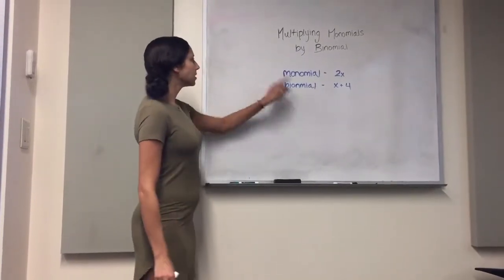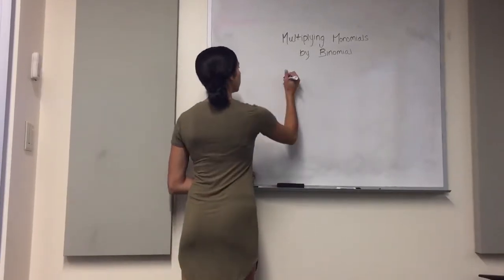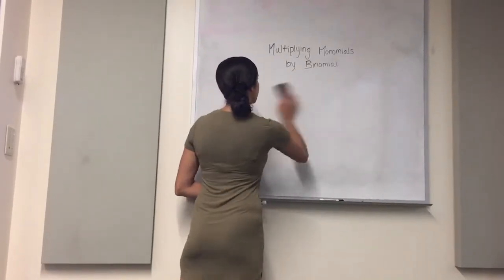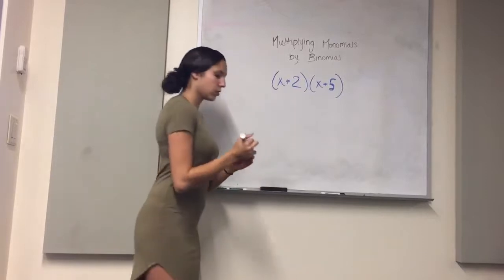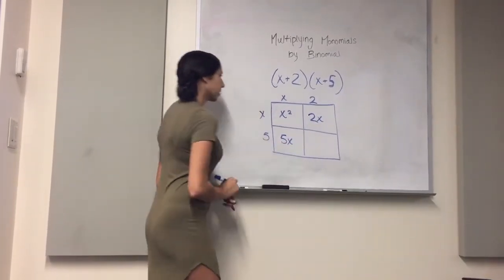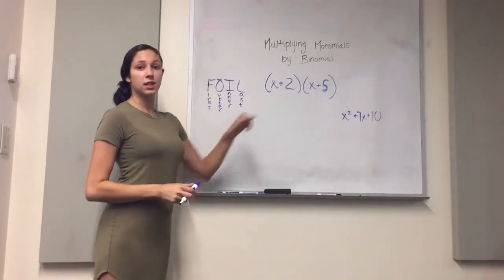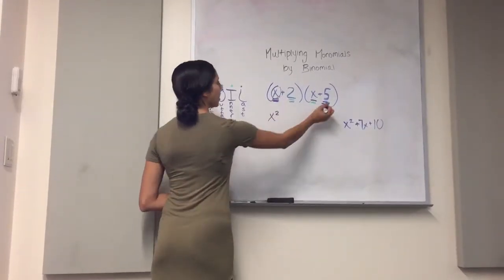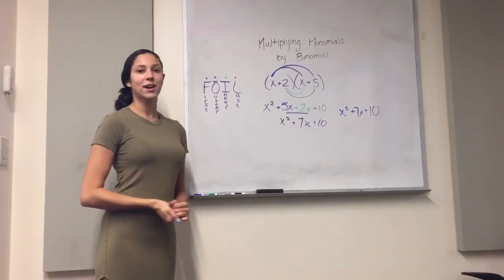Multiplying Monomials and Binomials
Digital Enviornment Flipped Classroom video